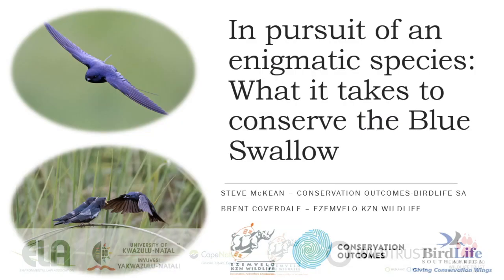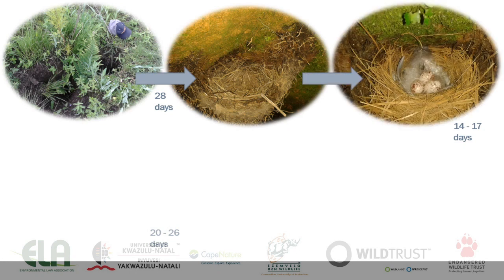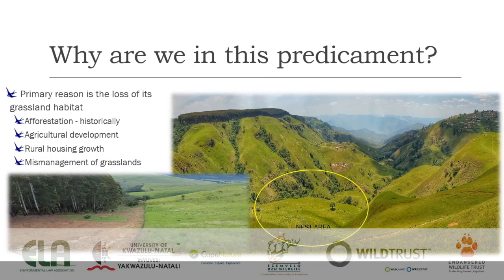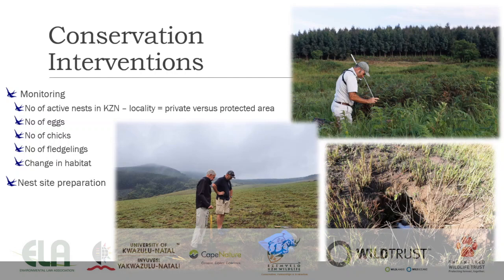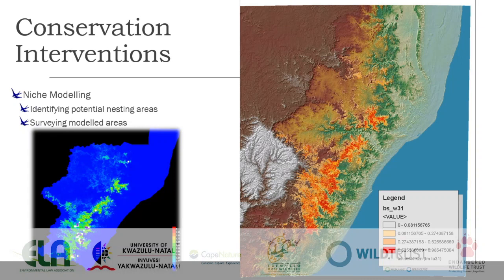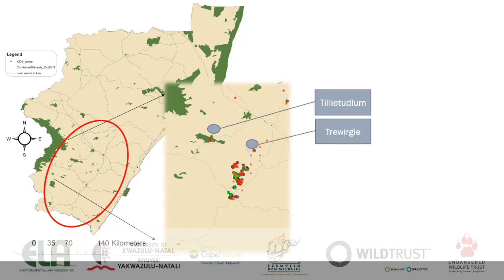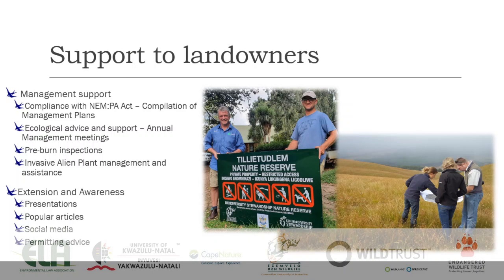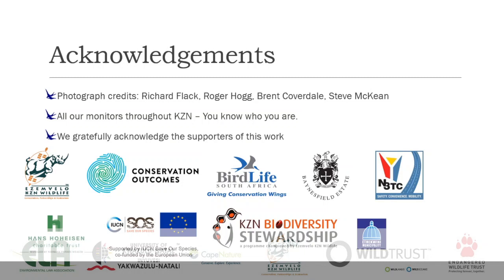2021D2S7L8 - Steve McKean - In pursuit of an enigmatic species - conserving the Blue Swallow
This talk was presented at The Conservation Symposium held virtually between 1 - 5 November 2021. This event was hosted by the Scientific Services Division of Ezemvelo KZN Wildlife (the conservation authority for the province of KwaZulu-Natal, South Africa) along with a number of partner organisations (WildTrust, the Environmental Law Association (ELA), CapeNature (the conservation authority for the Western Cape province, South Africa), the University of KwaZulu-Natal and the Endangered Wildlife Trust (EWT)). For more information about this specific talk, the Symposium itself, its partners, as well as the wide variety of other presentations (both current and for all the previous symposia), please visit the official